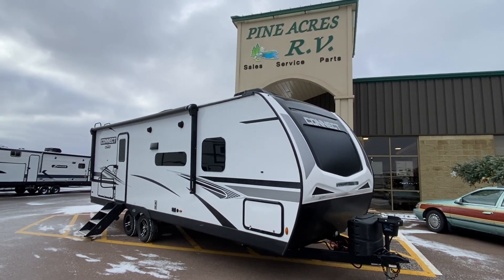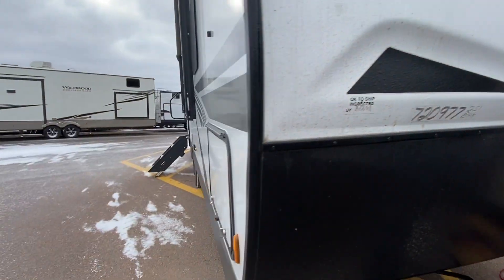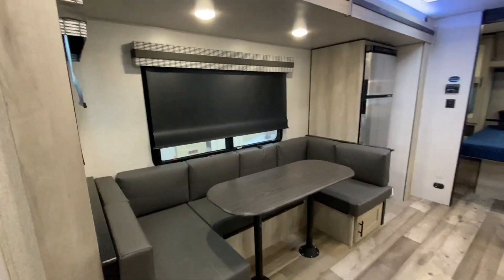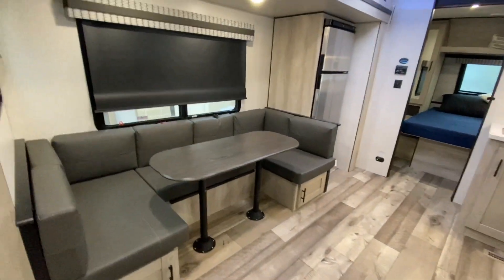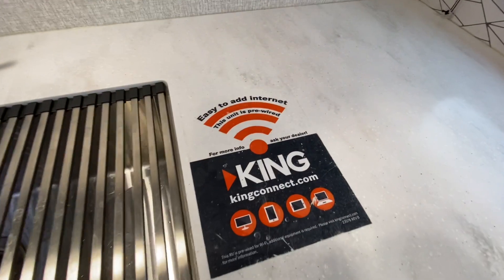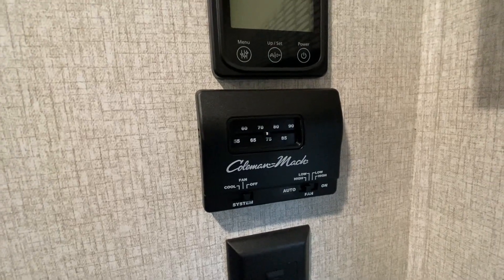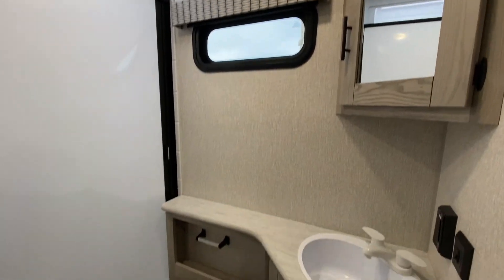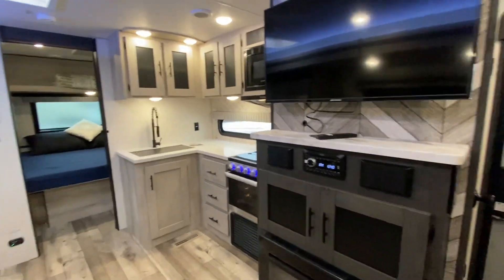2023 K-Z Connect 251BHK Corner Bunks 1 Slide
2023 K-Z Connect 251BHK Corner Bunks 1 Slide
Luxury Edition, 2 roof mounted A/C units, Solar Panels and Inverter is already installed, 50 amp power cord, under 6200 Lbs, Fireplace, Climate Package, TV in the living area that is able to swivel out, 2 Skylights, King Size Bed, Upgraded Serta Memory Foam Mattress, Corner Bunks, Laminate Exterior, Alloy Wheels, Automotive Style front Windsheild, Power Tongue Jack, Power front and Rear Stabilizer Bars, Frameless Windows, only used a hand full of times. Save BIG ! Make sure you watch our video ! This is a certified pre-owned unit.

Call for your best case scenarios and our multiple payment solutions, we can finance this unit up to 20 years. Corner Bunks !

Stock # 5111